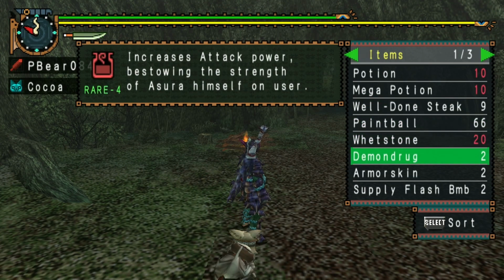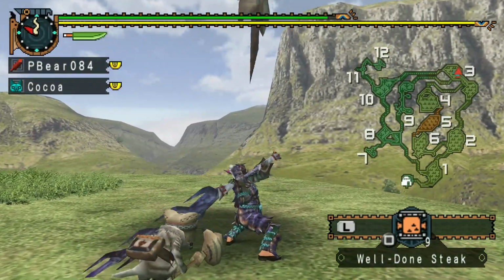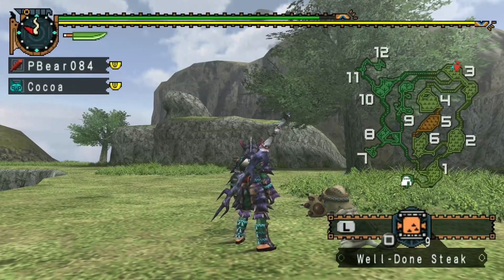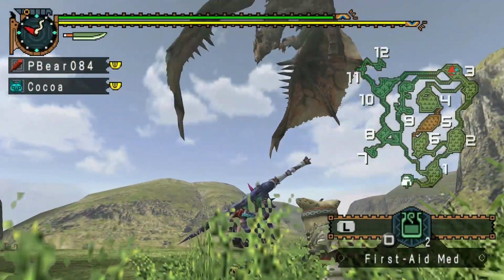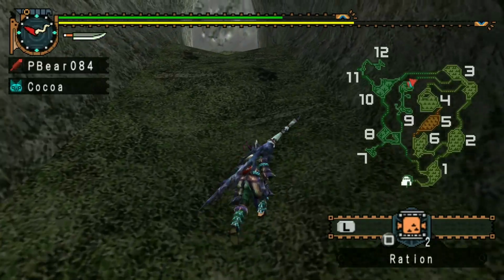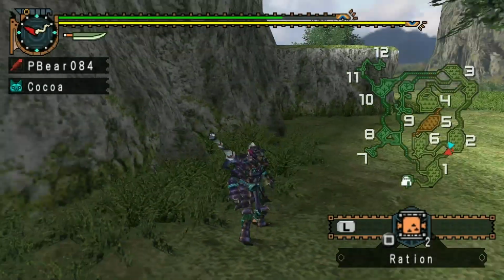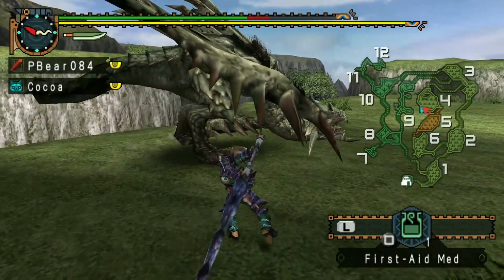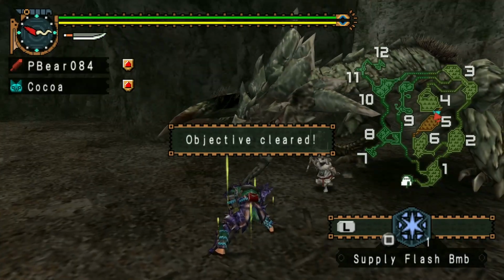A Bear's Guide to: Hunting Episode 19 - Rathalos & Rathian (GS) - The King, The Queen and The Jester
We play a bunch of different games and chat about what makes a game good/game mechanics, etc. It's always a lot of fun, and I hope to see you there!

Welcome to Season 2 of A Bear's Guide to: Hunting!
Many years have passed, but the Large Monsters of MHFU persist!

Rathalos and Rathian. King of the Skies. Queen of Poison.

My Equipment:
Kirin Thundersword                  (GS)
Yian Garuga Set; + 4 Expert Jewels

Usual Items:
10 Potions
10 Mega Potions
3 Well Done Steaks
10 Whetstones
Paintballs

Quest Specific Items:
2 Demondrugs
2 Armourskins

A frequent feature of last season was my inability to use my brain... and of course this season will be no exception! Today A Bear's Broken Brain™ forgot... no messages! First time for everything huh?

If you want to see where else I am on the internet, check out the Linktree!